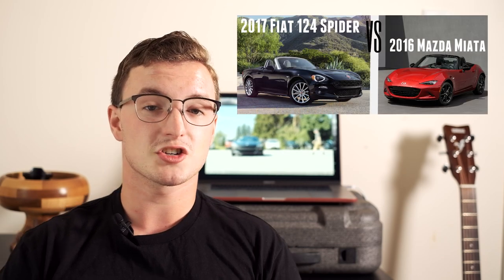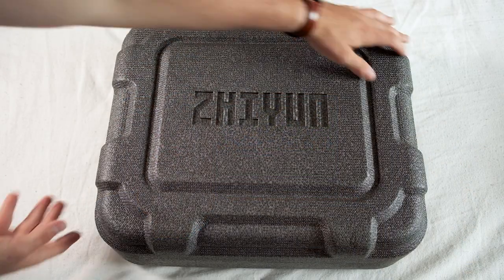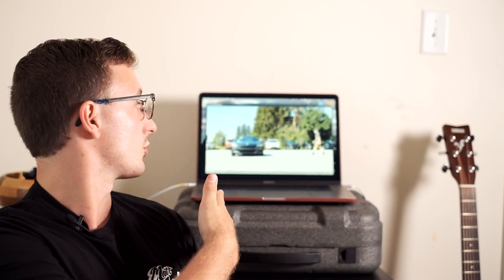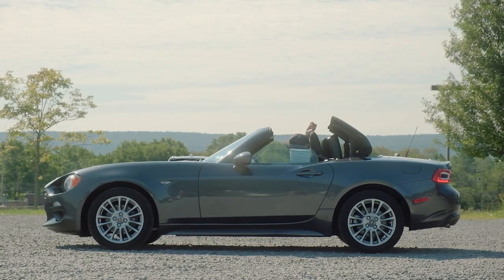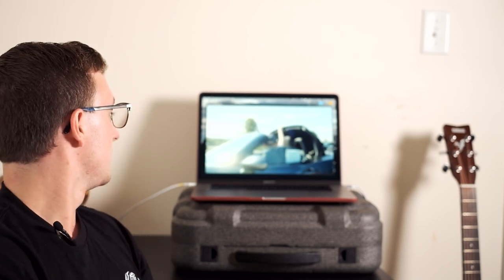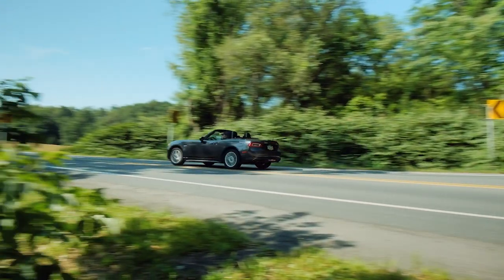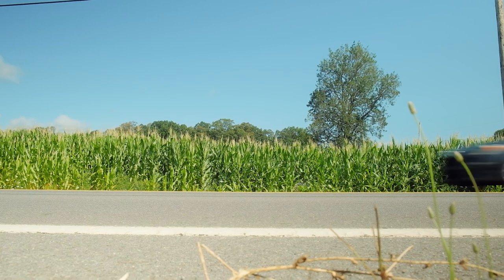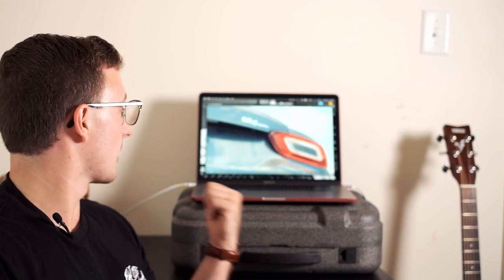How to Make a Cinematic Car Video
(Ignore these codes, they're so I have the permission to use the music in this video)
Code: 5Q2BFYUSCGE7GBWT
Code: FAJ2BX8JVXXJIREY
Code: JSOPQ1DHVD08L6QK
Code: KXMKM9VWAWVTYKMF
Code: KZXL6CG3J6CTNKOP